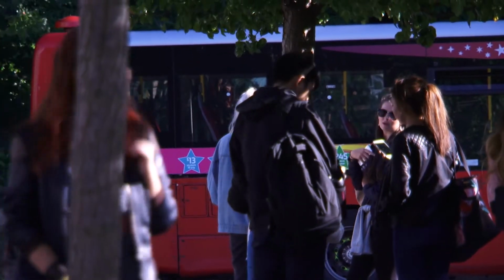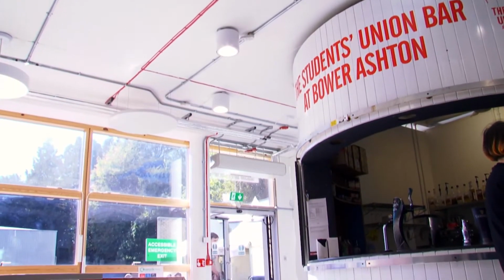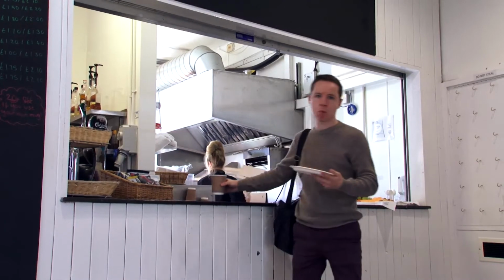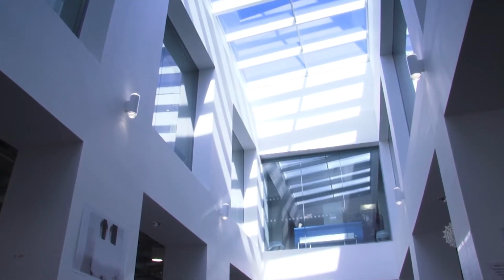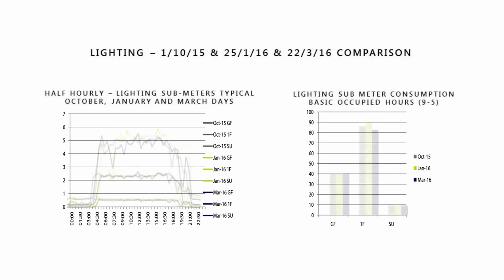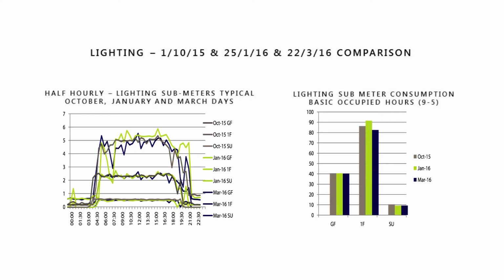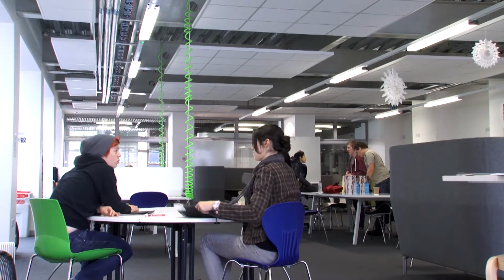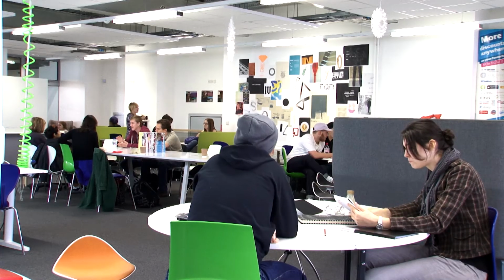Green Gown Awards 2016 – Built Environment – University of the West of England – Finalist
Soft landings: Keeping it REAL